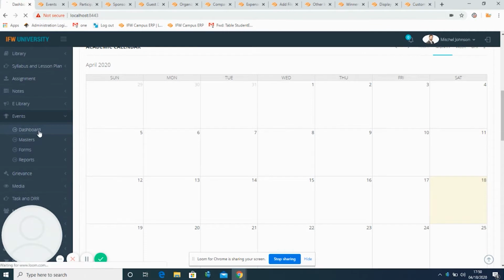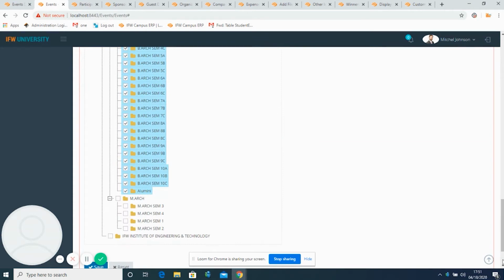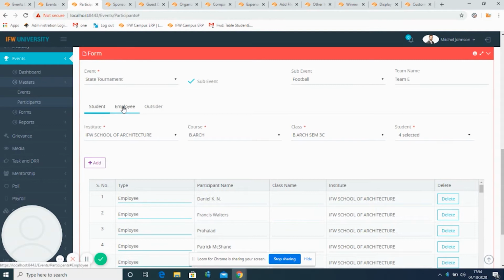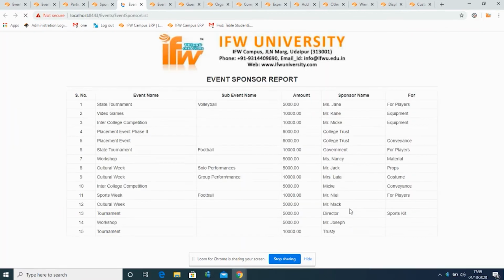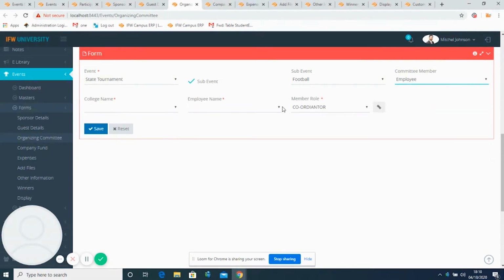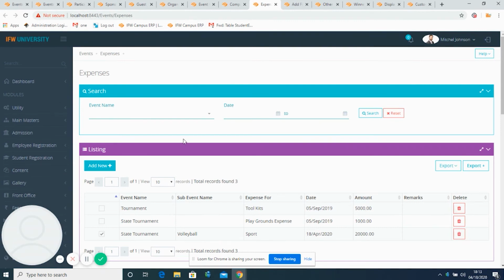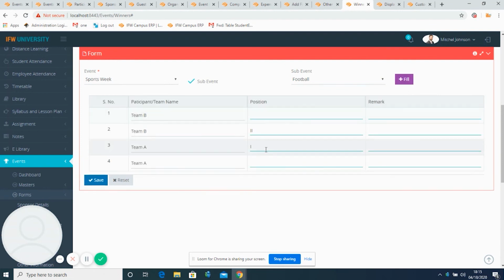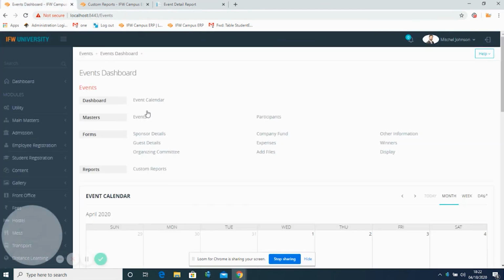Events Module Tutorial in English | IFW Campus ERP 2.0 for School, College, University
Events Module in IFW Campus ERP 2.0 is made for management and collection of all the records of the events and conferences held or going to be held. Information about the registrations in the events, the participants, winners, guests, sponsors, committees etc. can be managed systematically and can be accessed any time when needed through the events & conference software in IFW Campus ERP 2.0.

Module Highlights
-Details of events along with their sub-events can be managed easily through events & conference software in IFW Campus ERP 2.0.
-Off-campus event details can also be maintained in events & conference software in IFW Campus ERP 2.0.
-Events & conference software in IFW Campus ERP 2.0 helps keep a record of company funds, sponsor details as well as event expenses.
-Activities of Events happening in your campus can be well documented and managed through events & conference software in IFW Campus ERP 2.0.
-From the beginning till the end-all event steps, committees, expenses etc. can be updated through events & conference software in IFW Campus ERP 2.0.
-This module helps you in making sure that you have the complete records of all activities related to events.
-All events updated and information can be shared with relevant staff and students too through events & conference software in IFW Campus ERP 2.0.

How It's Helpful
-Events & Conference Management module allows you to manage all the details about the events occurring within and outside the campus.
-Details about the participants of each event whether in-campus or off-campus can also be maintained in the events & conference software in IFW Campus ERP 2.0.
-The organizing committee for each event can be created separately as events & conference software in IFW Campus ERP 2.0.
-All the information about the events is easily accessible through various reports, events & conference software in IFW Campus ERP 2.0.

USPs of Events & Conference Management Module In IFW Campus ERP 2.0
-The module is used to manage all the details about the events held on-campus or off-campus in events & conference software in IFW Campus ERP 2.0.
-Creating an organizing committee and participant list for each event separately can easily be managed through events & conference software in IFW Campus ERP 2.0.
-List of all participants and winners for each event can be kept in records events & conference software in IFW Campus ERP 2.0.

To conclude, IFW Campus ERP 2.0 is the best College ERP and University ERP system you will ever find for your college or university. We have highly qualified and expert developers in our company who work relentlessly to provide you with the best services possible. We ensure you that this College ERP software and University ERP software will resolve all your problems that too digitally without a lot of personal efforts.